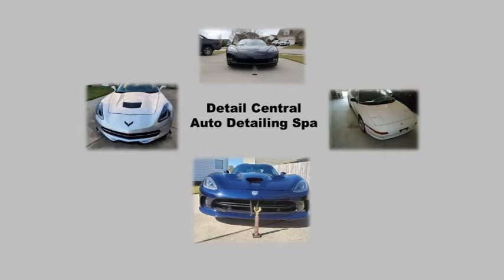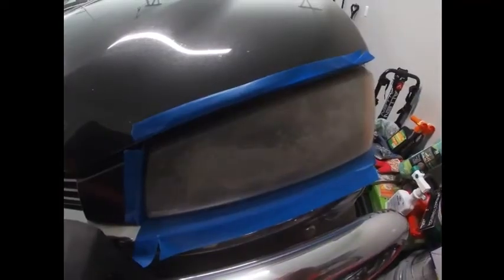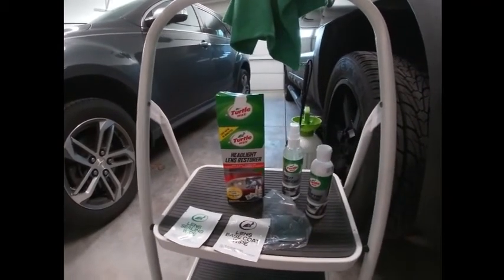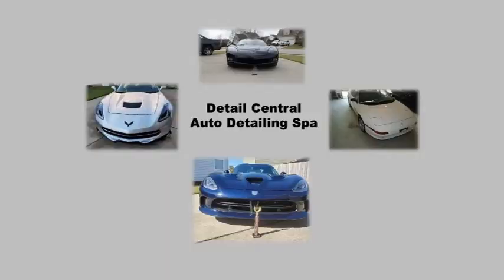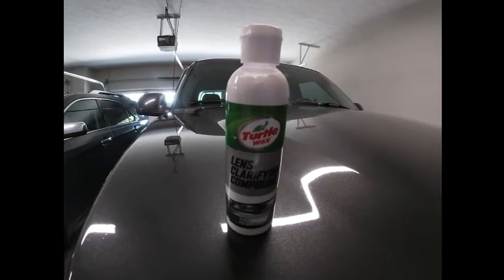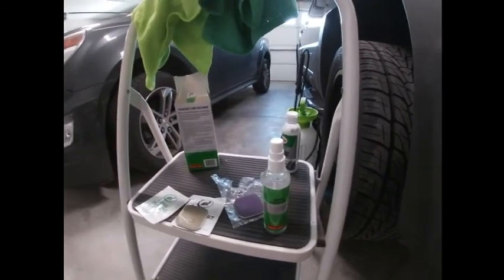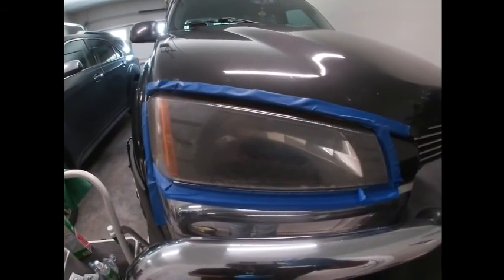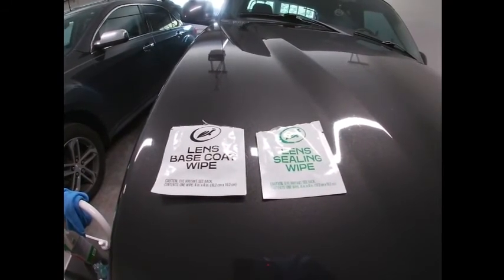Headlight Restoration (Turtle Wax Rescue)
Have you owned or do you own a vehicle and the light covers have a film that reduces the effectiveness of the light’s function?
Note: I am saying one product is more effective than another. This product was available and met the price point.
In today’s video, observe how the Turtle Wax Headlight Lens Restorer can be useful in improving the light cover appearance.
The video highlight contents within the box, step during the process, and the results after completing the process.
Contents:
Step 1 – Be sure to wash the headlights thorough with a product of your choice. I used soap and water to clean the headlights.
Step 2 – Apply lens clarifying compound with a microfiber towel. Buff with a terry cloth. It lens is clearing, proceed to step 3. If the lens is not clearing, proceed to step 2a using the green and tan pad, which involves the spray lubricant. After one minute with the green and tan pad, switch to the teal and purple pad repeating the same process with the lubricant and for one minute.
Step 3 – This step encompasses applying the base coat and lens sealing wipes.
Step 4 – Take in and appreciate the results from the work.
Results:
Thank you for tuning in and supporting the channel. Hope you see value in the video and information.